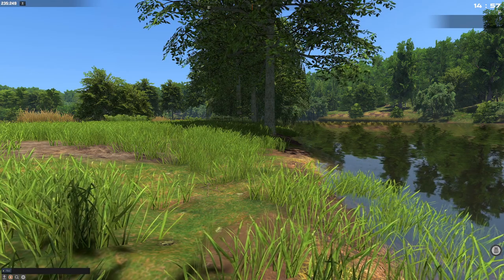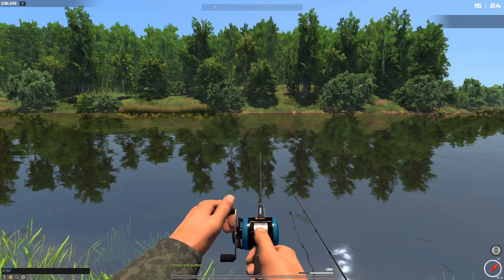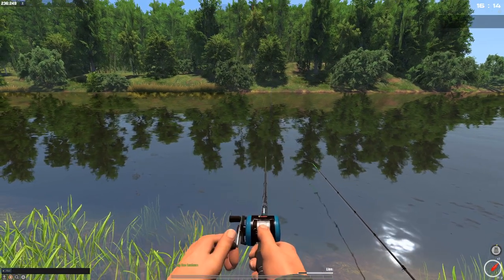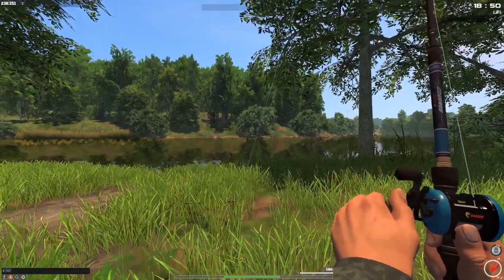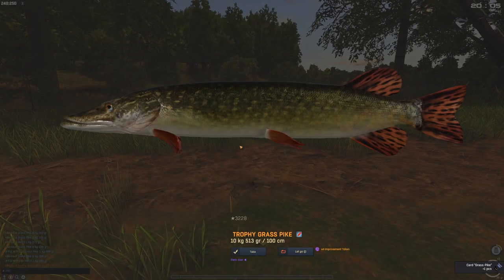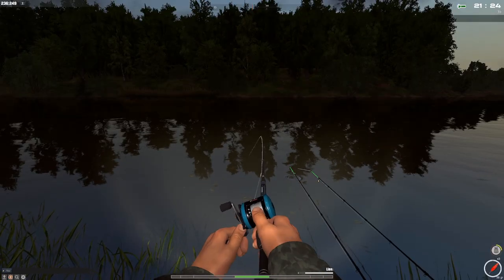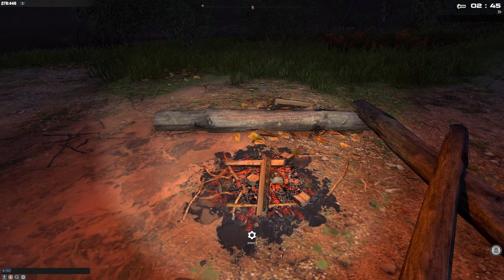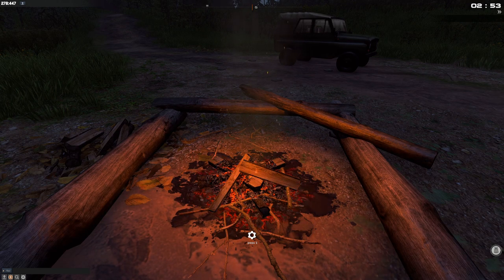Trophy Pike + Zander Spot | The Most Annoying New Feature In the Game | Fisher Online | Ep 66